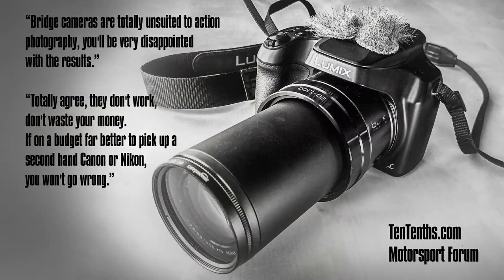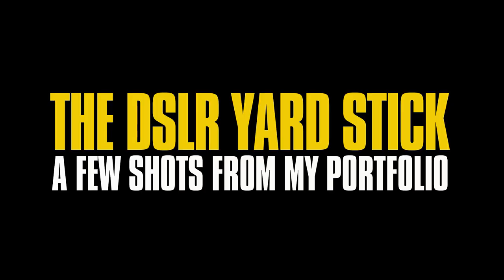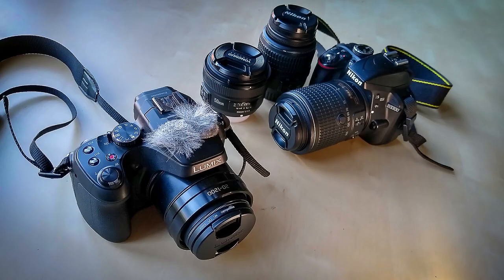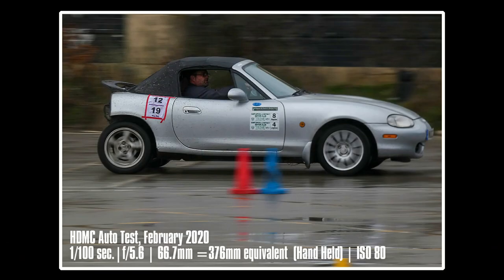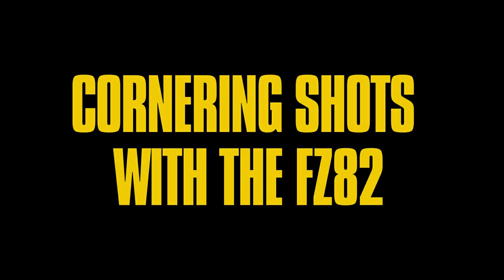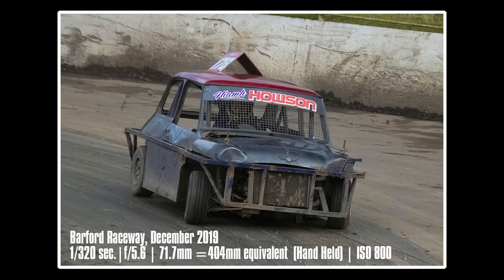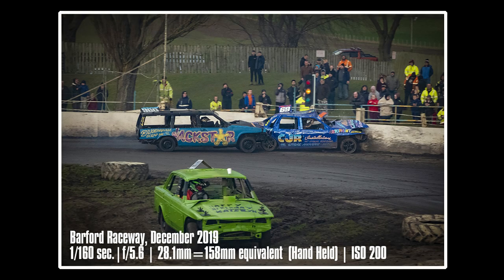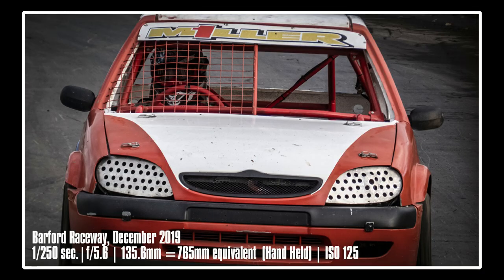FZ82 FZ80 Camera Review Pt3 Motorsport Photography with a Bridge Camera - is it possible? THE TRUTH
In this video I challenge the opinion that bridge cameras are no good for shooting motorsport.  Using one of the most popular, budget priced bridge cameras on the market, the Panasonic Lumix  DC-FZ82 (FZ80) , I go out and photograph a trio of motorsports events - but are the results as good as a DSLR?

I'll share with you some of my Nikon DSLR photos and show you the shots I captured with the FZ82 - will they make the grade?

00:00  Welcome
00:15  Introduction
00:32  The Neighsayers
01:36  The DSLR Comparison (with sample images)
02:49  The FZ82 and Motorsport
03:30  Panning Shots (with sample images)
04:50  Cornering/ Turn In  Shots (with sample images)
05:49  Action Shots (with sample images)
07:09  The Verdict - is the FZ82 any good for Motorsport Photography?
09:10  Final Thoughts